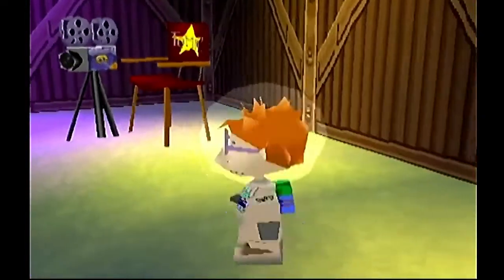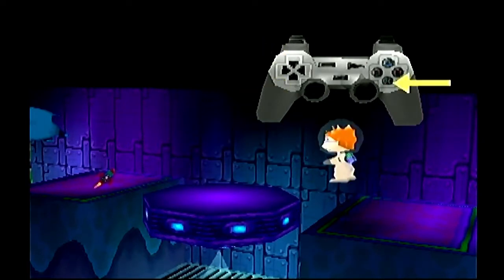Rugrats: Studio Tour (Part 4 - Outside Space)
0:00 Intro
1:58 Zero Gees
14:25 Loonie Lander
23:00 Lazy Beam